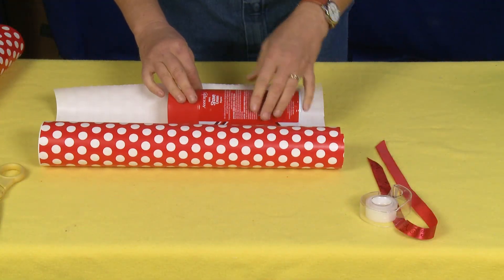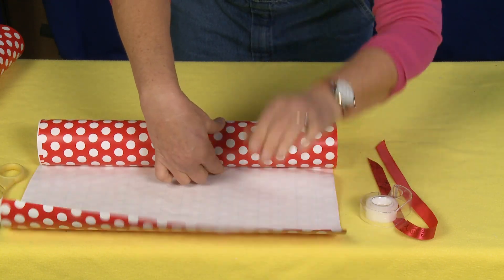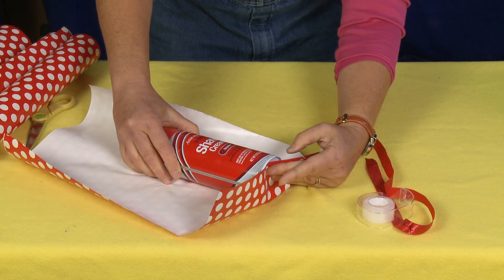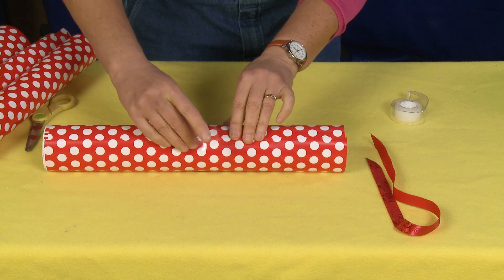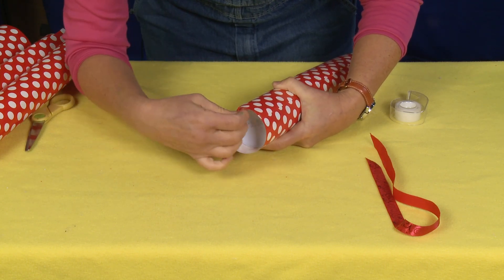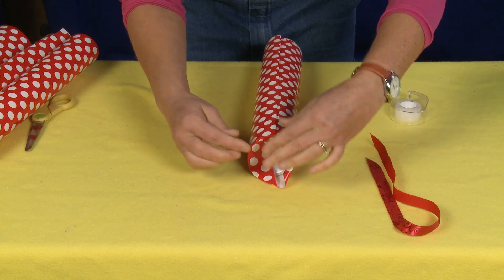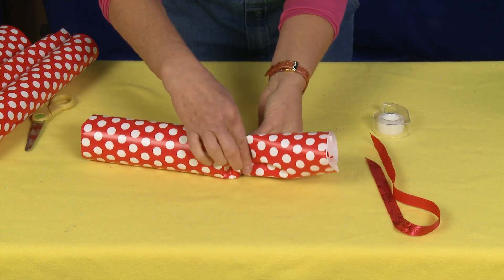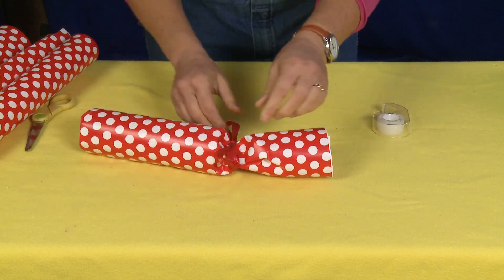How to Wrap Cylindrical Packages | Sophie's World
Crafting and wrapping expert Sophie Maletsky continues her series of gift wrapping tutorials with this video in which she teaches you how to wrap a cylinder.  Perfect for wine bottles and other cylindrical shapes.

If you have not seen Sophie's other gift wrapping tutorials they are here: